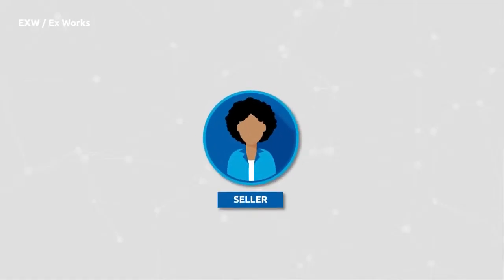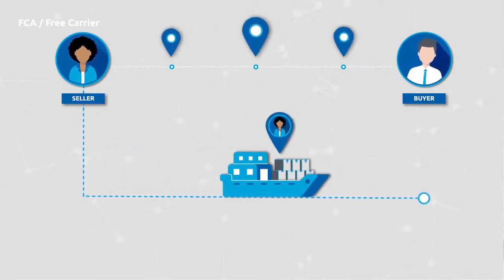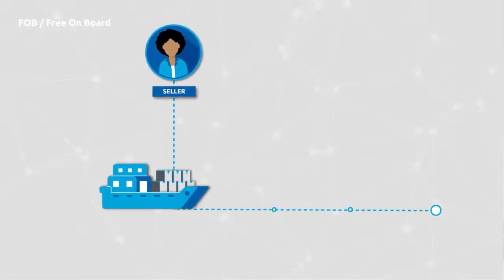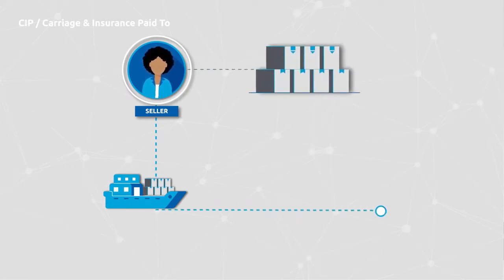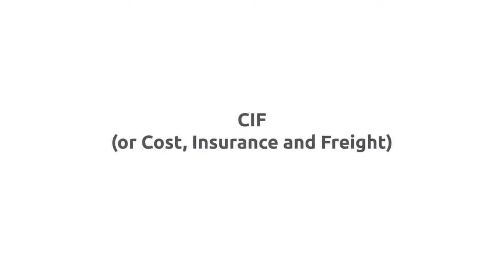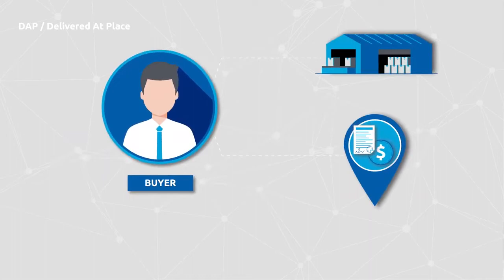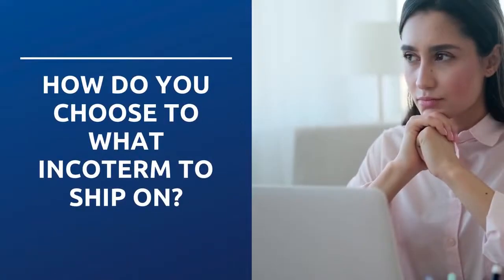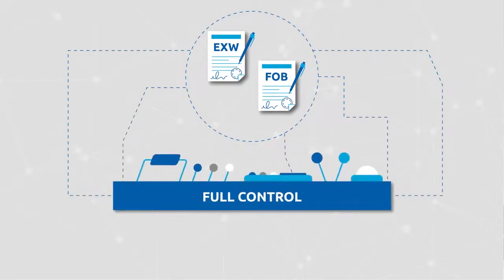2D animation for an explainer video ICE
Looking same video for your brand? Hybrid Codes is here to solve all your queries and get the best video for your brand.